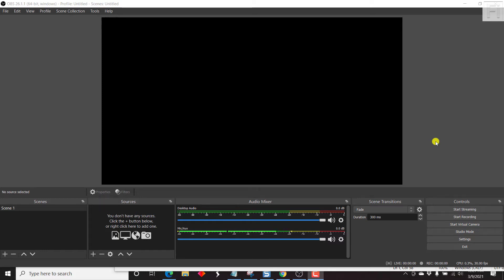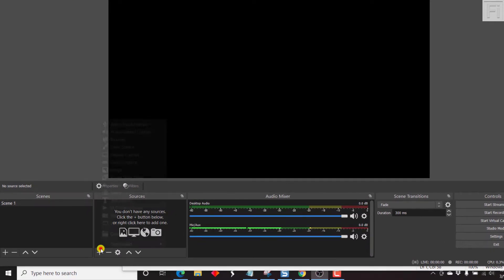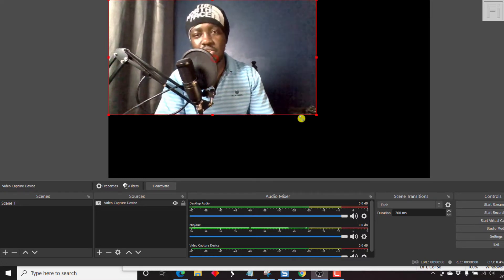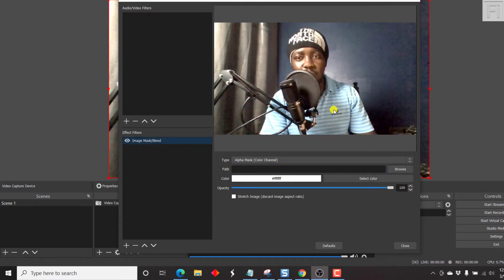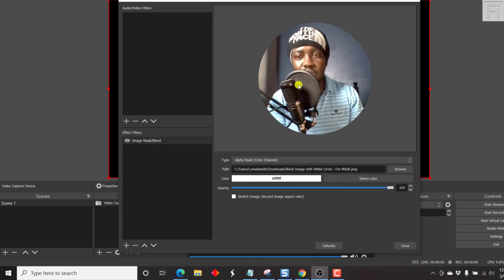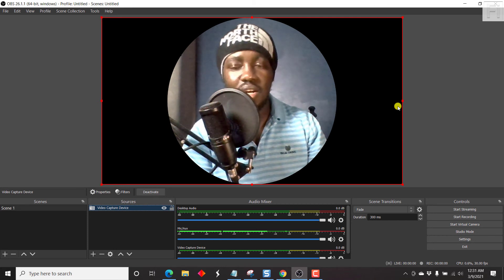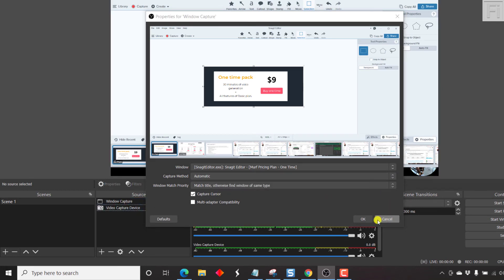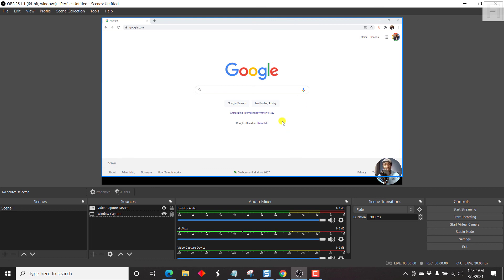How to Make a Circular Webcam Video in OBS Studio - Image Mask/Blend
In this video, I'll show you how to make a circular webcam video in OBS.
To create a circular webcam video or mask, you'll need to have an image that's black with a white circle in the middle.

Ensure the image is in the same dimensions as your recording resolution.
The white circle will be transparent once you apply the mask in OBS.

This is an excellent way to get your webcam out of the way and place it at the bottom replacing the rectangular or square-looking webcam.

Thanks!